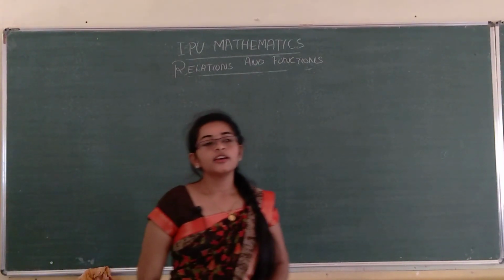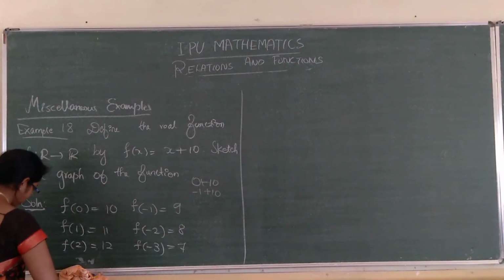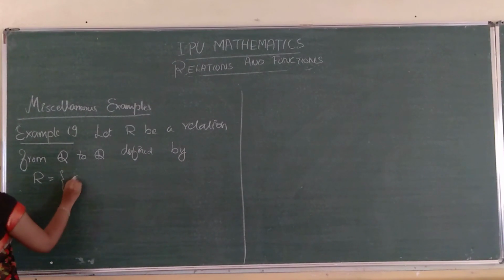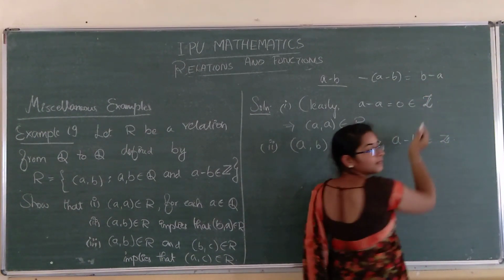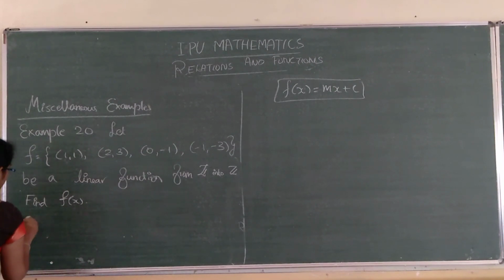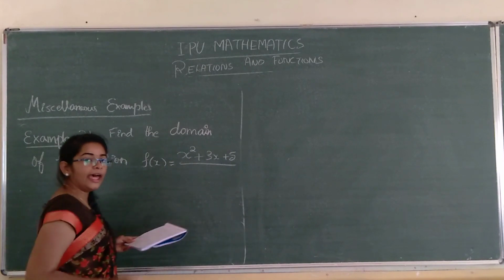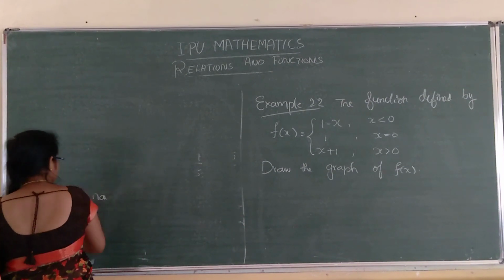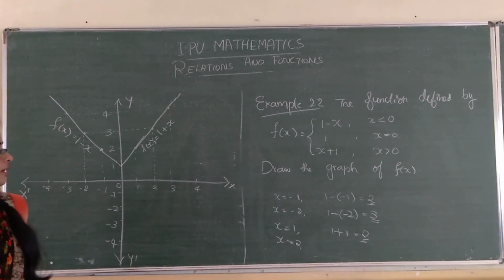I Pu Maths By Shruthi Part 10